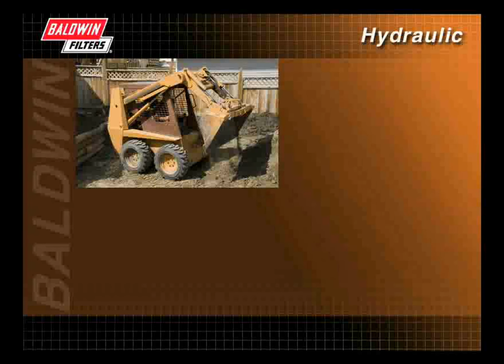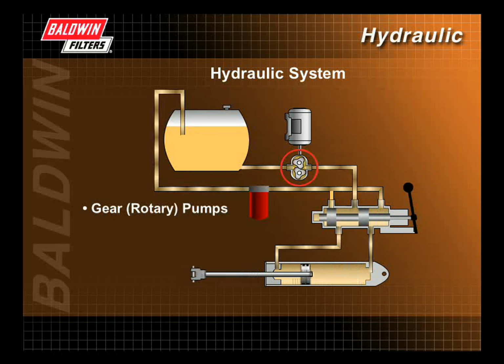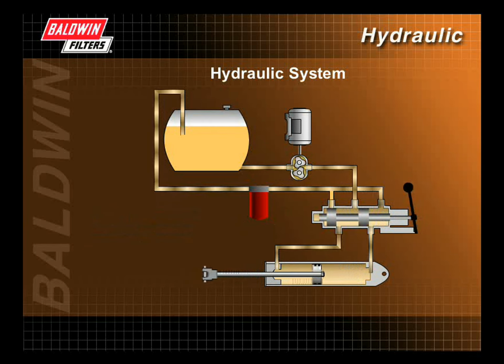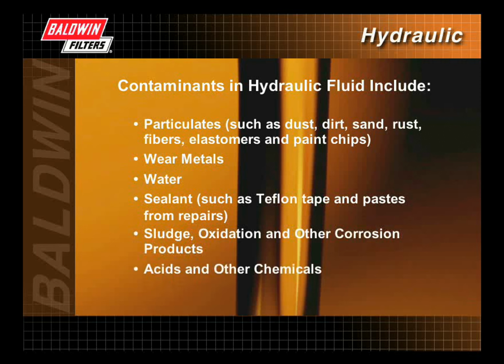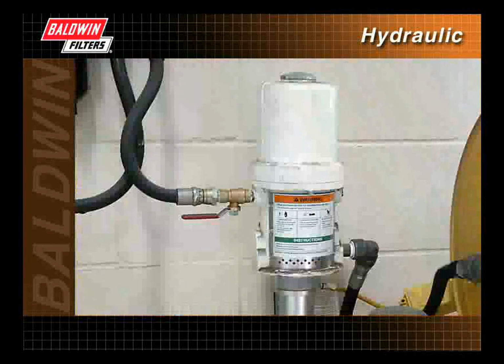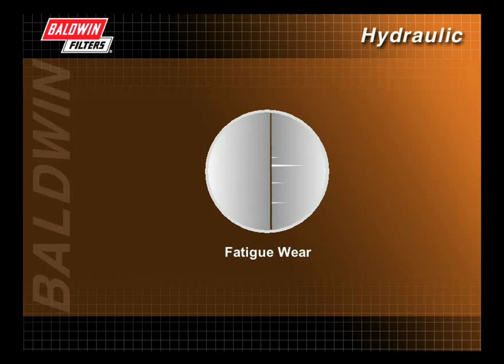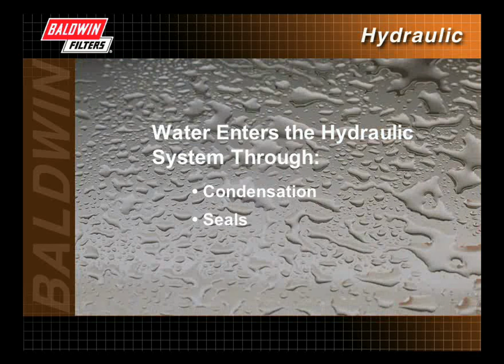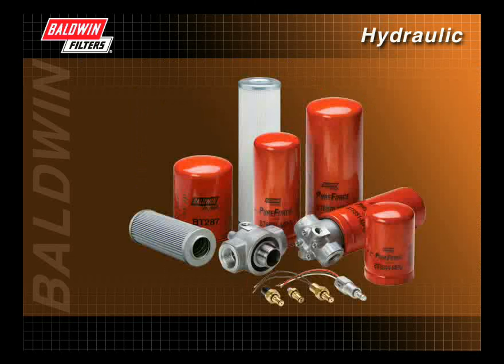Baldwin - Hydraulic - Part 2 - Understanding the System